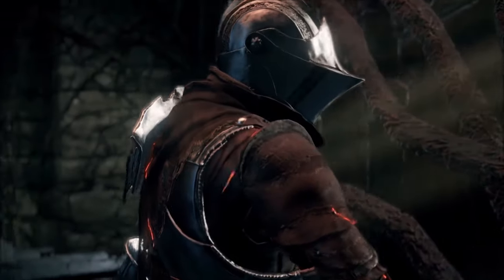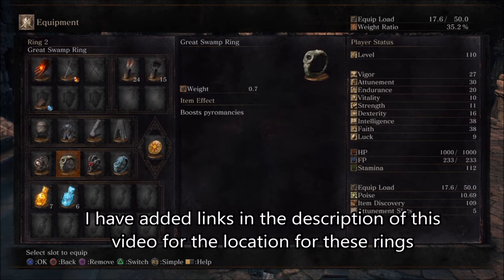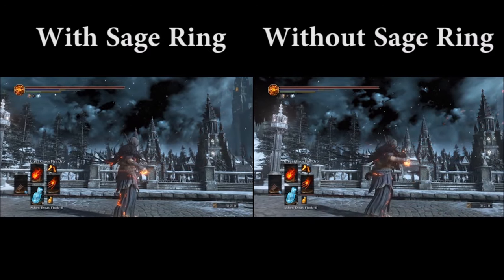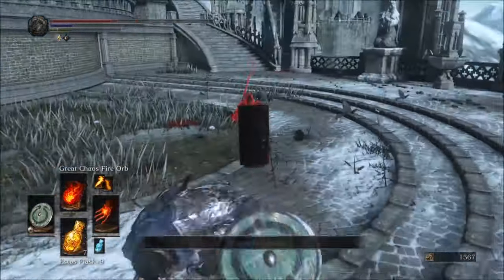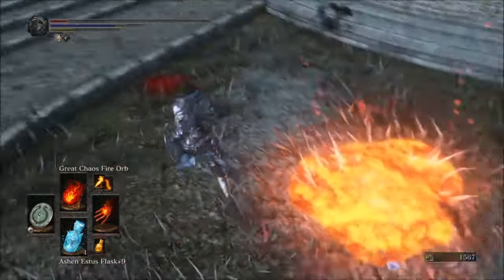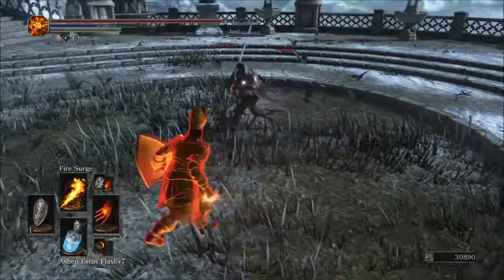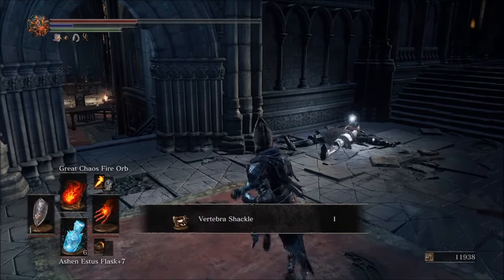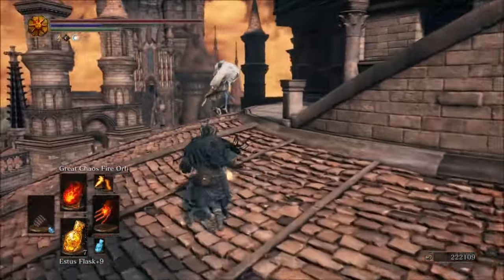Pyromancy Guide for Dark Souls 3 - Tips on Becoming A Successful Pyromancer in PvP and PvE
Hey everyone, I've made a short guide in which I share some tips which helped me out a lot as a pyromancer in Dark Souls 3. The topics I cover in this video include:

-Different Ways to strengthen your pyromancies
-The rings I use and why I use them
-Importance of learning how to free aim as a pyromancer
-Basics of free aiming
-How I practice my free aiming
-My favourite pyromancies and how I use them.
-Importance of attunement and tips on incoporating  melee elements to your  pyromancer build ( if you are interested in a pure pyromancy build then this section won't be as important but still worth checking out).

My Build: Soul Level 110

Vigor 27
Attunement 30
Endurance 20
Vitality 10
Strength 11
Dexterity 16
Intelligence 38
Faith 38
Luck 9 ( I started as the mercenary class and my luck had a base stat cap of 9 when I tried to respec. I would recommend starting with a class with a luck of 7 so you could invest those extra points towards your pyromancy build.)

Adhesive Wombat - Bombs

Yes - Roundabout